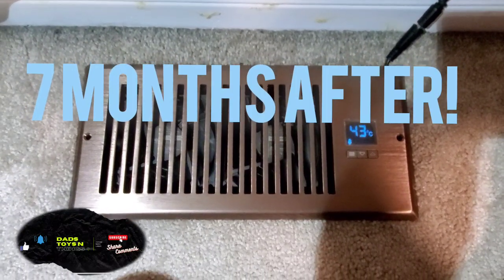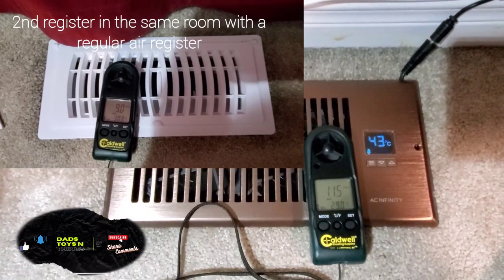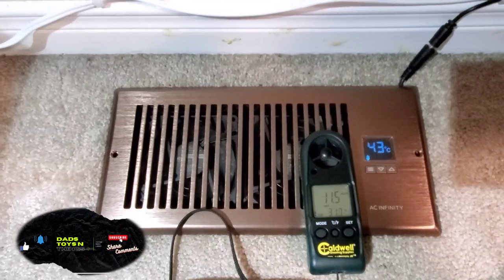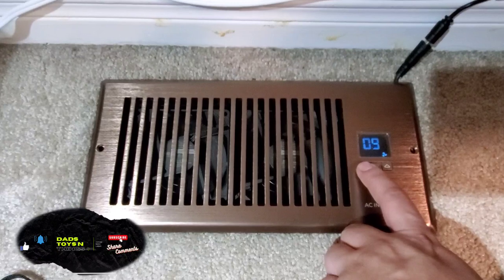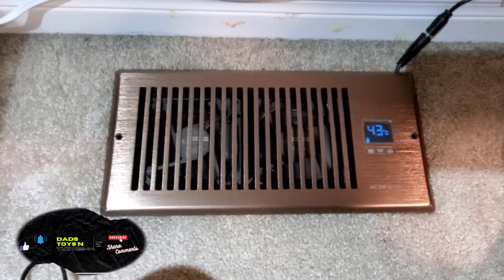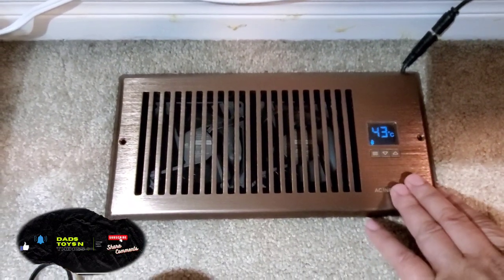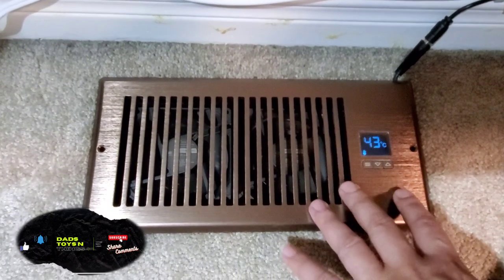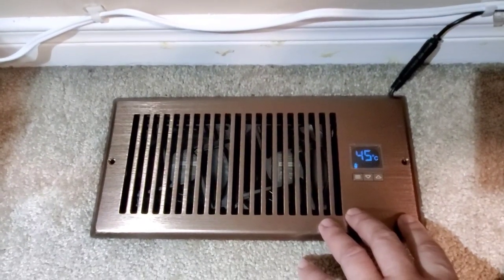Heating/Cooling problem in a room solved! AC Infinity Airtap T4 register, 7 months after...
I've been getting questions on how the AC Infinity T4 is holding up, this is a short review to show you if this thing is really worth buying. This is not a scientific review, I'm a regular Dad using a product that solved one of my problems in the house. Every house is different, the result may not be the same with yours. And there lies the beauty of this product, watch until the end to find out!

This is not a paid AD but you can find the links where I bought mine down below. DadsToyNthings is a participant in the Amazon associates program,

AC Infinity T4 brown

AC Infinity T4 white